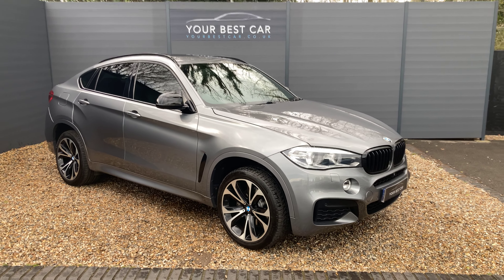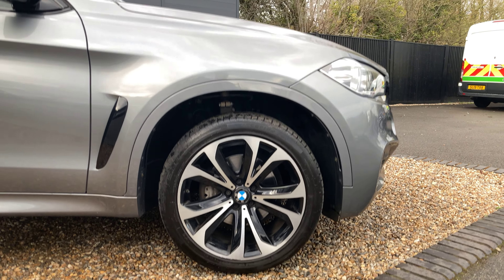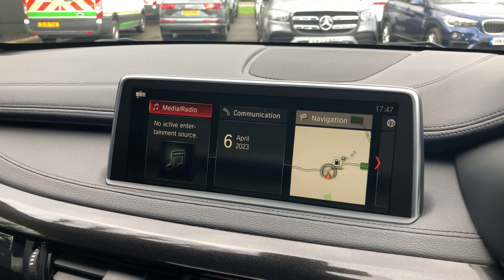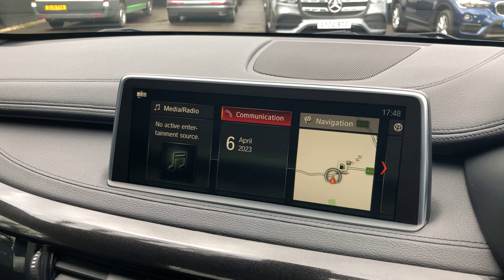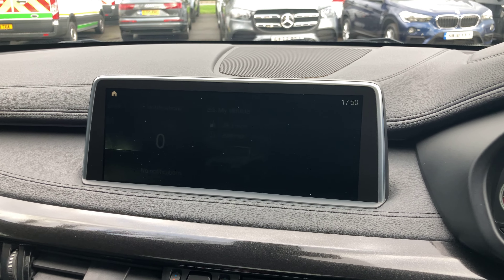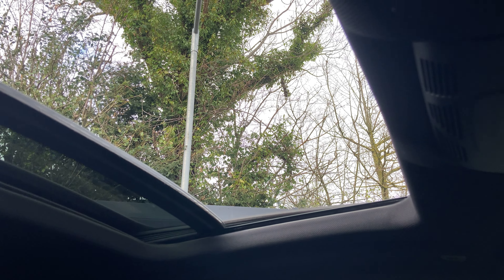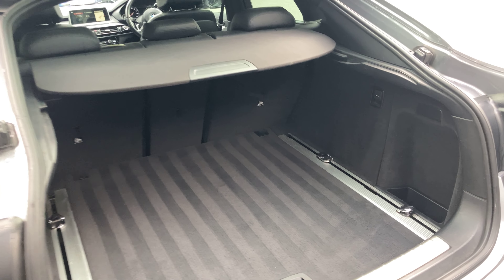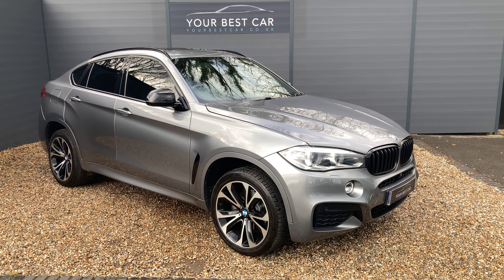BMW X6 3.0 30d M Sport Auto xDrive - WALK AROUND VIDEO REVIEW | 4K